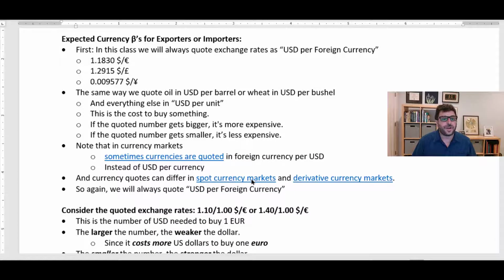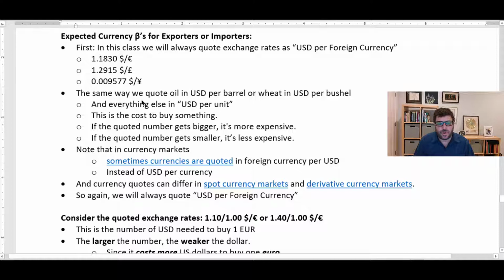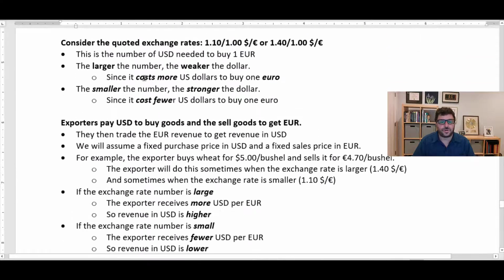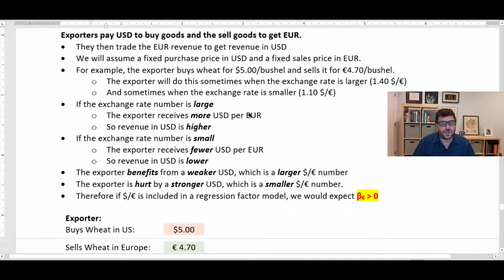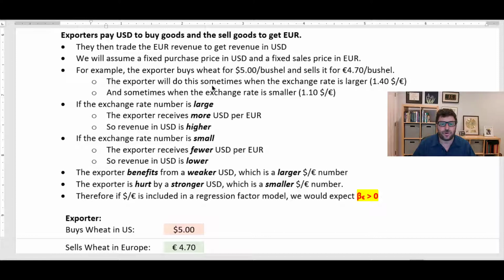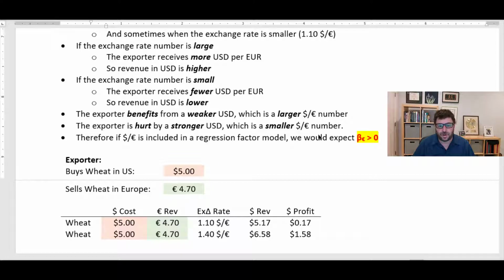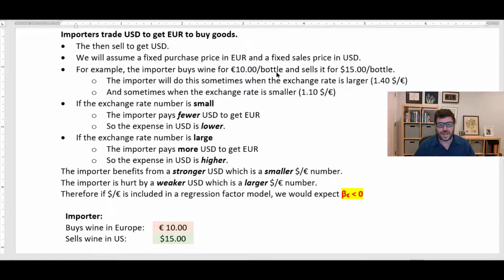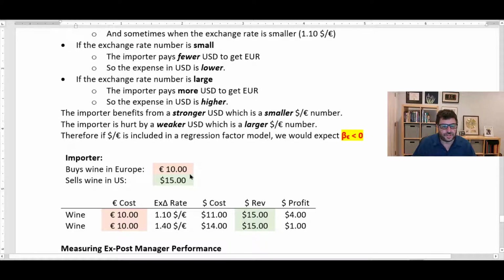Ch 10 12 Interpreting a Currency Factor